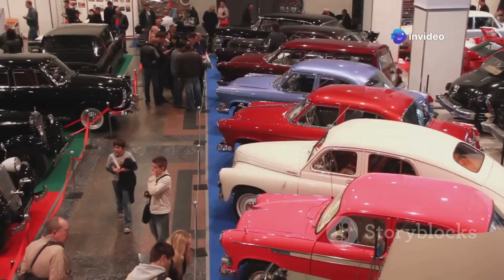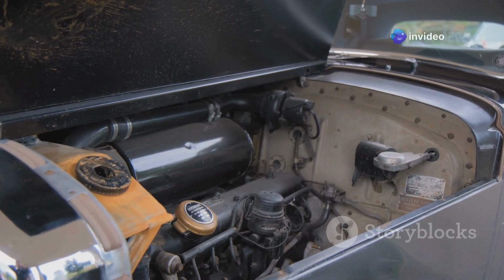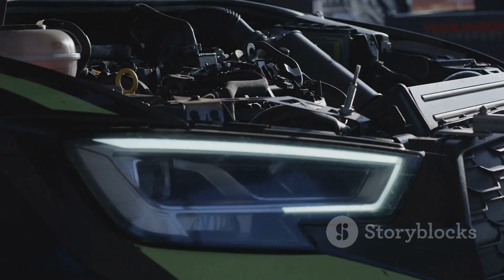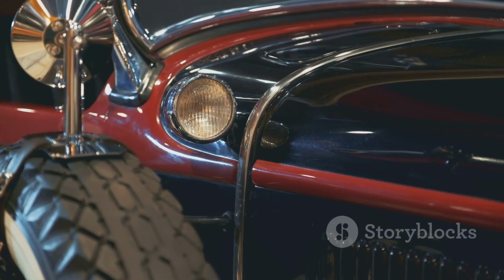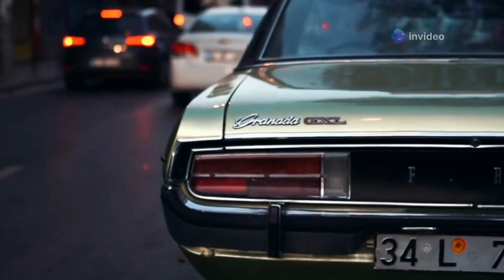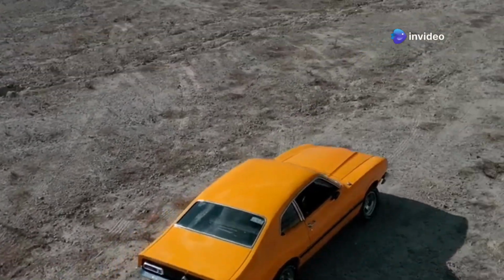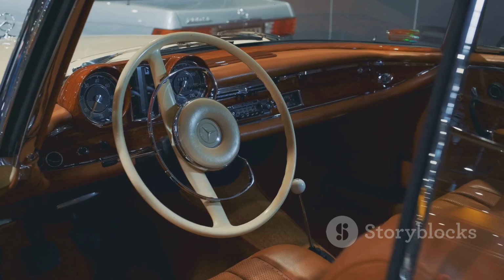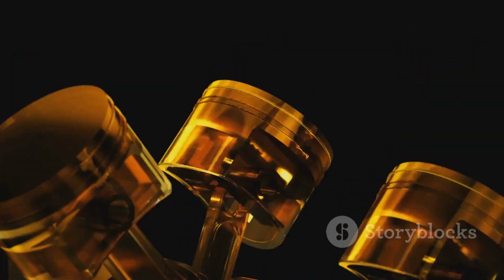8 Fascinating Facts About the 1970 Oldsmobile 442.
Discover the fascinating world of the 1970 Oldsmobile 442 W-30 in this video as we unveil 8 captivating facts about this legendary muscle car! From the meaning behind the iconic "442" name to the mind-blowing power of its 455-cubic-inch V8 engine, we explore what makes the W-30 a true automotive icon. Learn about its unique performance features like the innovative OAI system and luxurious comfort elements that set it apart from its competitors. With only around 3,100 units produced, this rare gem is a must-see for any car enthusiast!

OUTLINE:

00:00:00 Intro
00:00:31 The Story Behind '442'
00:01:02 The W-30 Package
00:01:35 455 Cubic Inches of American Muscle
00:01:58 The OAI System
00:02:22 Stripes and Badging
00:02:46 Collectibility of the W-30
00:03:14 King of the Quarter Mile
00:03:40 Luxury and Refinement
00:04:07 Outro